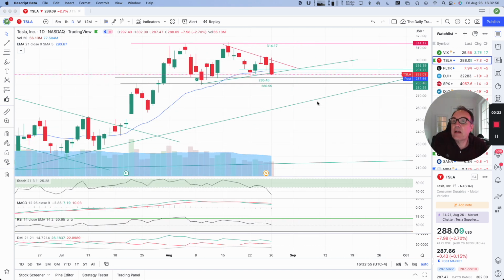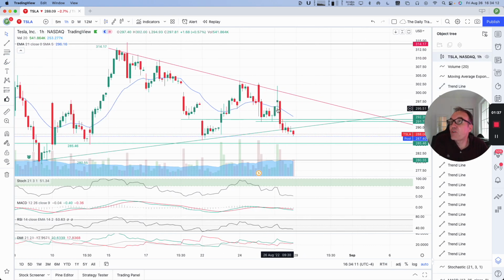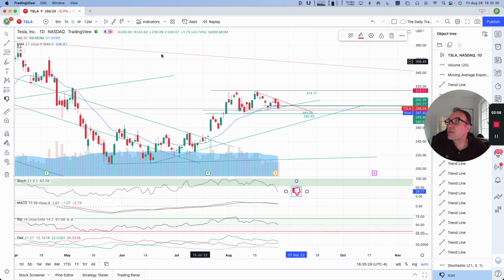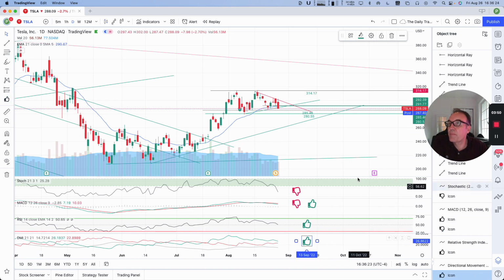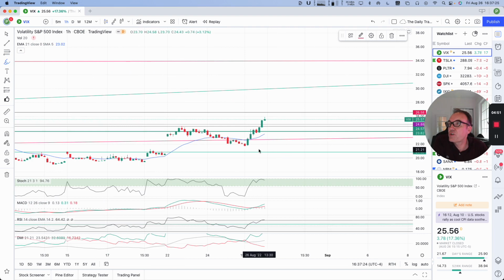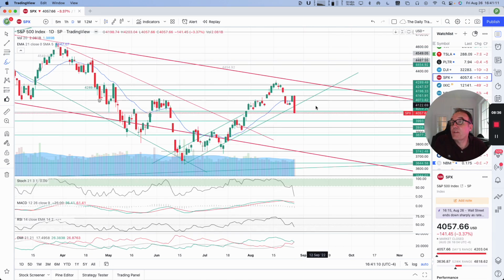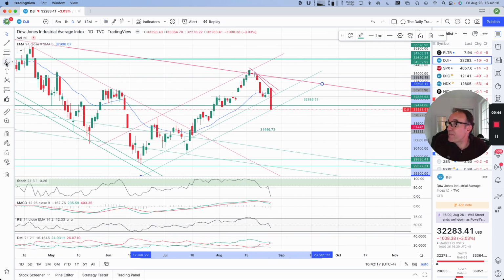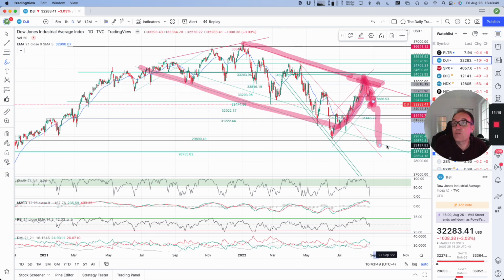Tesla Stock - Doing better than the rest of the market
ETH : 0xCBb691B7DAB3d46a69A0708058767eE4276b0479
BTC : bc1q5v5sm978f02uag9nyjeyq8s26r452jqsgw5dhe
DogeCoins : DGVhwNZGeRme2dTkvDwDVh7gTjAJRwrdKK